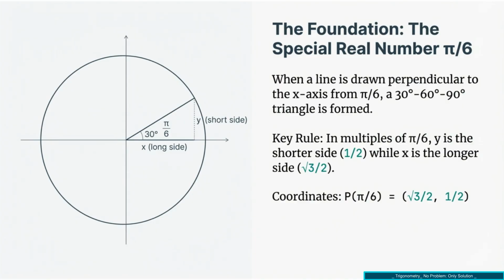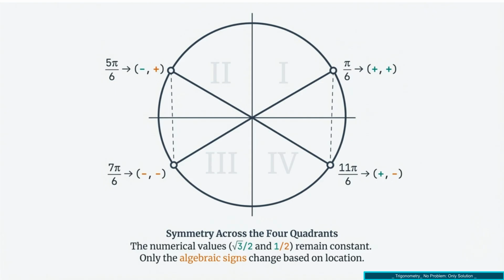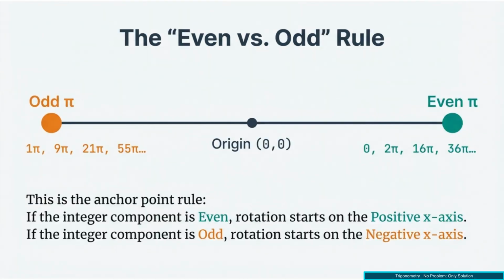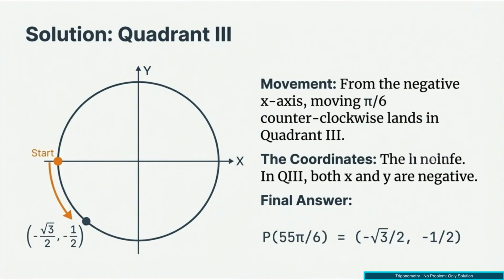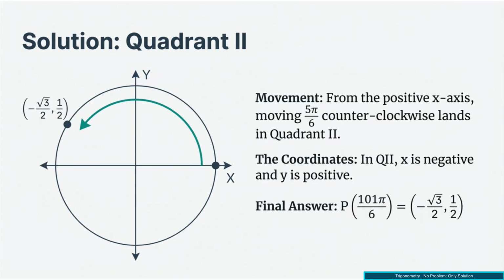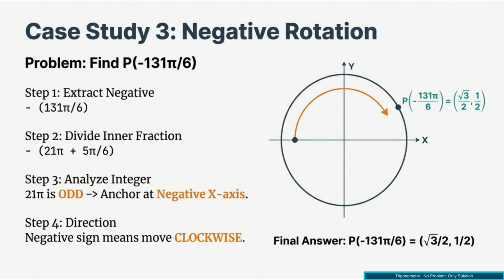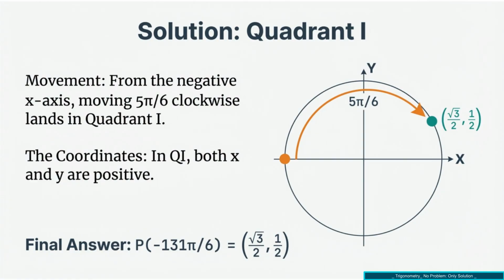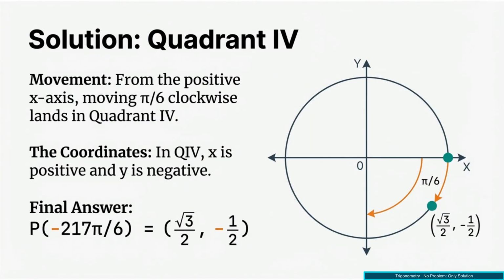Lesson 13 | π/6 Coordinate Method | Mastering Unit Circle & Trigonometry Made Easy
Master the π/6 Coordinate Method and take your Trigonometry skills to the next level! This video is designed for college education math major students and teachers teaching Trigonometry, offering a clear, step‑by‑step explanation of how multiples of π/6 (30° increments) map onto the unit circle and how to use this method to simplify coordinate determination and trigonometric problem‑solving.

You’ll learn:
1. The concept of π/6 angles and their placement on the unit circle
2. How to systematically determine coordinates using the π/6 method
3. Step‑by‑step strategies for solving trigonometric problems across all quadrants
4. Why π/6 rotations are essential for mastering sine, cosine, tangent, and reciprocal functions
5. Practical applications for both students learning Trigonometry and teachers designing lessons

Guided by the principle “No Problem, Only Solution”, this lesson makes the unit circle less intimidating and more predictable, serving as a valuable resource for learners and educators alike.